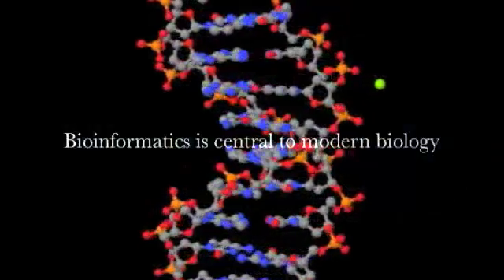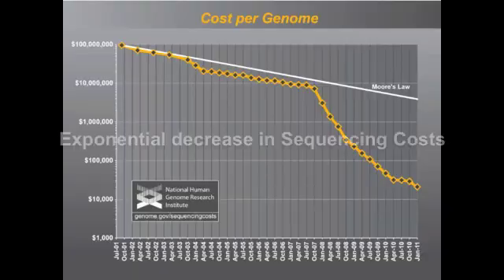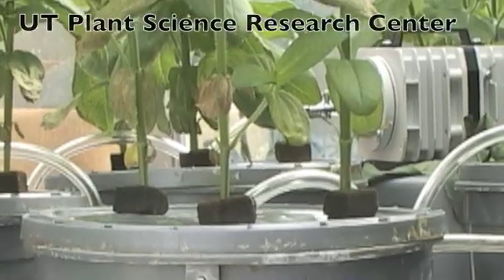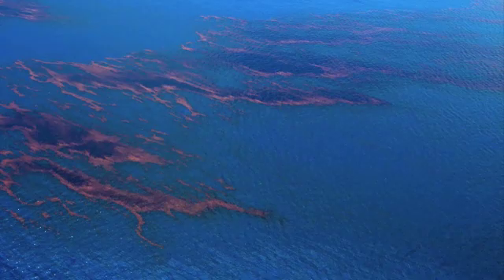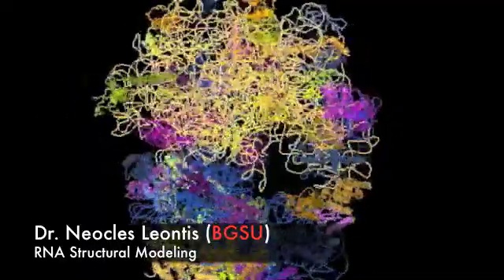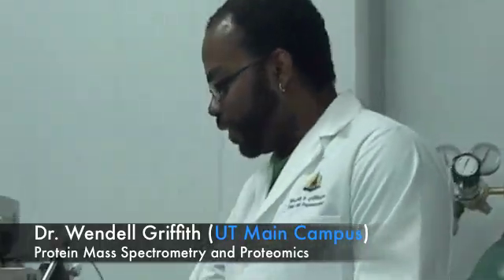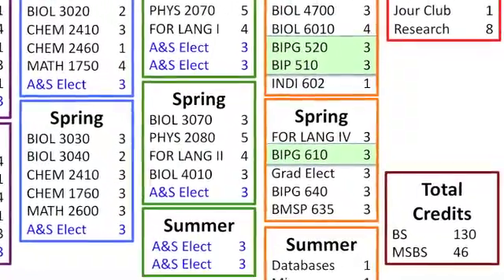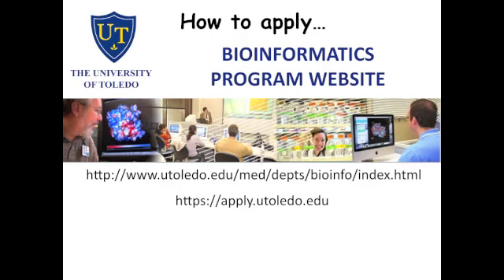5 year Dual Degree BS/MS in Biol. Sci and Bioinformatics, Univ of Toledo, OH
Bioinformatics is the intersection between biology and computer science, and is one of the most important and hottest fields in modern biology.  This field is crucial to
everything from biotechnology to individualized human medicine.

If you are in UT's BSc program in Biological Sciences, you
can take up to 9 semester credit hours of graduate coursework that can count towards BOTH the BSc degree AND the MSc in Bioinformatics. Getting both degrees this way allows you to:
• Save between 1 and 2 years over what it would take to earn both degrees separately
• Save the tuition and housing costs associated with that extra time
• Improve job prospects or your chances of getting into top-tier graduate/professional programs